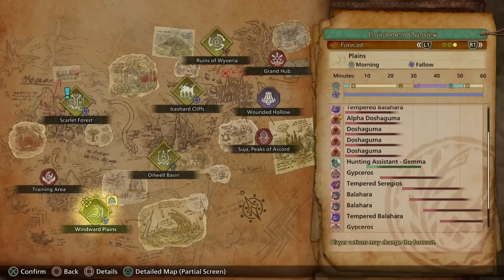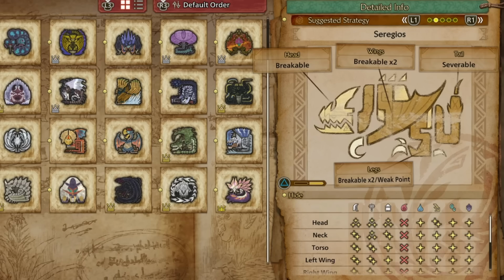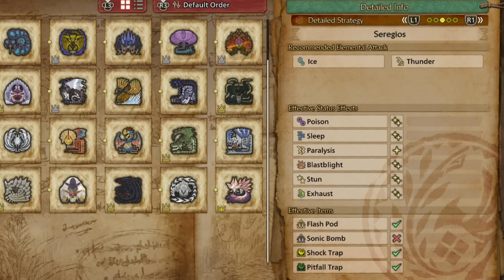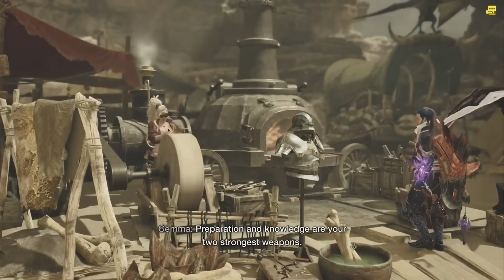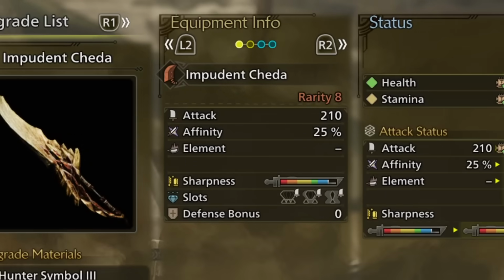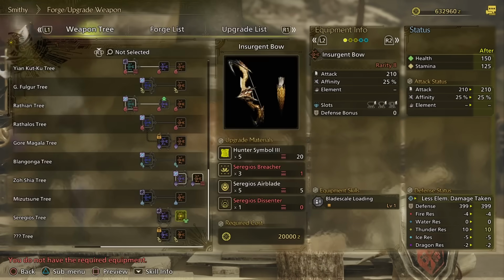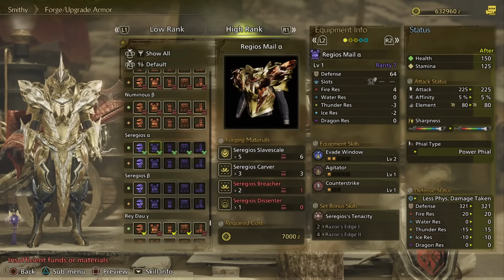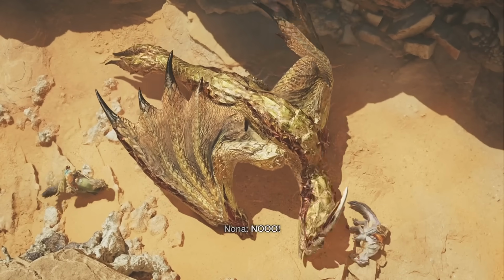Monster Hunter Wilds - SEREGIOS IS INSANE - New OP Armor, Weapons, Skills, Fight Breakdown & Guide!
Monster Hunter Wilds Title Update 2 Seregios Hunt Armor Review! Enjoy!

Monster Hunter Wilds is here with incredible new Monster Hunter Wilds gameplay with Monster Hunter Wilds all new monsters monster Monster Hunter Wilds best weapon long sword sworn and shield switch axe charge blade insect glaive bow heavy bowgun light bowgun hammer gunlance lance dual blades hunting horn great sword best build set armor weapon skills guide Monster Hunter Wilds arkveld nu udra uth duna rey dau jin dahaad gore magala armor sets set bonus Monster Hunter Wilds secrets tips tricks details patch buff nerf breakdown explained Monster Hunter Wilds windward plains oilwell basin scarlet forest iceshard cliffs ruins of wyvria sunken hollow arena Monster Hunter Wilds all new monsters returning monsters Monster Hunter Wilds side missions mission village low rank high rank story HR 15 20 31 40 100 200 unlock fast farm easy Monster Hunter Wilds focus mode strike clash offset attack build Monster Hunter Wilds pop up camp new player starter location locations item items seikret secrets trading special endemic life fish fishing Monster Hunter Wilds tempered frenzy frenzied monsters investigations Monster Hunter Wilds artian weapons part decoration deco farm level 3 decorations investigation great hunts Monster Hunter Wilds mantle mantles side quests palico gadget set up Monster Hunter Wilds endgame HR 100 zoh shia high rank title update 1 armor set weapon weapons Monster Hunter Wilds Lagiacrus lagiacrus armor weapons grand hub arch tempered arch-tempered rey dau blossomdance festival secrets details Monster Hunter Wilds high rank weapon weapons set new armor weapon skill skills best build fight Monster Hunter Wilds arch tempered rey dau event quest new gamma armor set new secrets details guide arch tempered uth duna jin dahaad nu udra next new monster Monster Hunter Wilds Title Update 2 balance update weapon changes hammer new monster monster siege hunt summer festival layered weapons release date trailer capcom street fighter collab collaboration lagiacrus big may update 8 star tempered apex gore magala akuma weapon items street fighter 6 drive system new punch 15th weapon item gesture gestures item pack alma Title Update 2 details new monsters Monster Hunter Wilds weapon buffs buff nerfs nerf new skill system layered weapons patch update notes hammer dual blades changes quality of life skill details glow hunter profile guild card Wilds title update 2 release date June Wilds seregios new monster armor weapon gameplay legiacrus new fest festival of accord flamefete arch tempered uth duna underwater combat performance changes fixes balance new monsters gem monster parts new armor skill skills Monster Hunter Wilds seregios armor weapon weapons convert thunder resistance bladescale honing loading razer's edge seregioss's tenacity 1 2 4 set new armor weapon skill skills review best build fight secrets guide!

00:00 Seregios Intro
0:13 How To Unlock
0:50 Tempered Version Details
1:23 How To Repeat Hunt
1:39 Monster Weaknesses & Details
2:50 The Bleed Mechanic Explained
3:48 Main Attacks & Combos
5:28 New Weapons First Impressions & Info
7:20 New Armourset First Impressions & Info
9:03 Conclusion